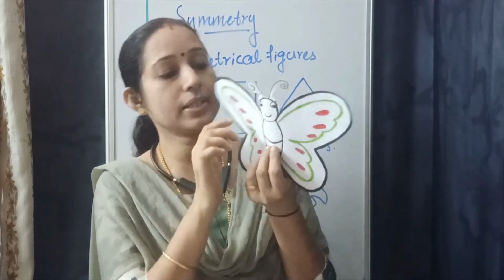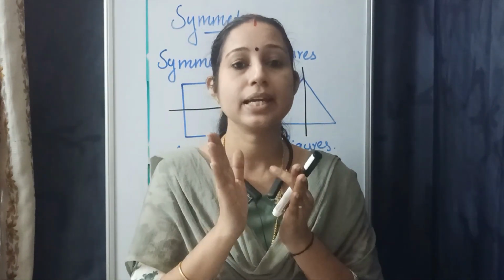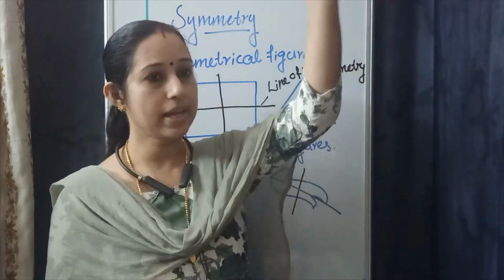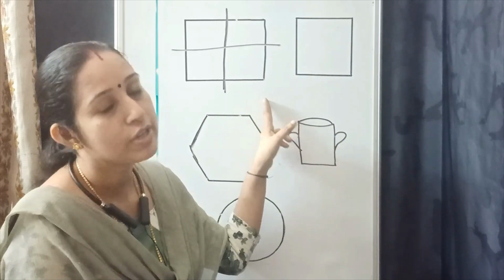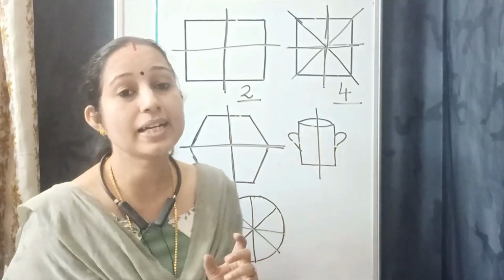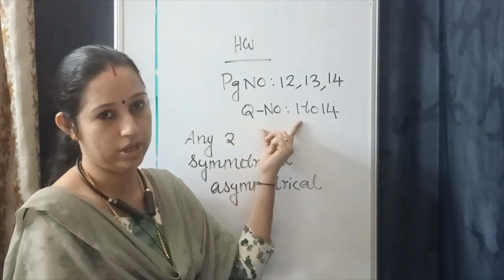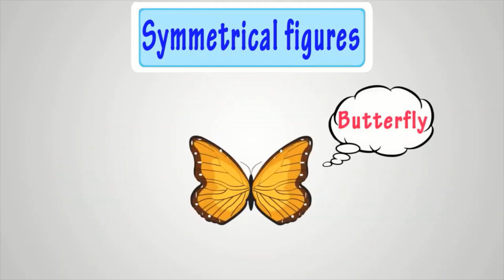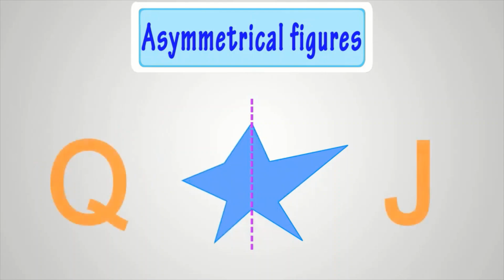Class 4 Shapes Topic 8